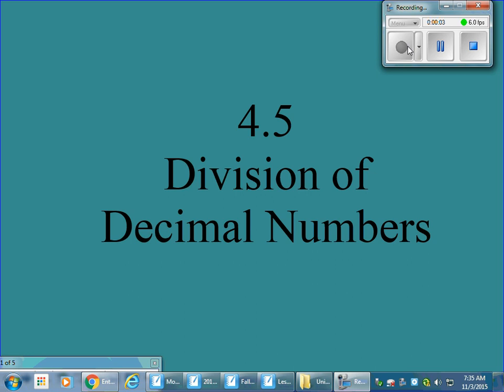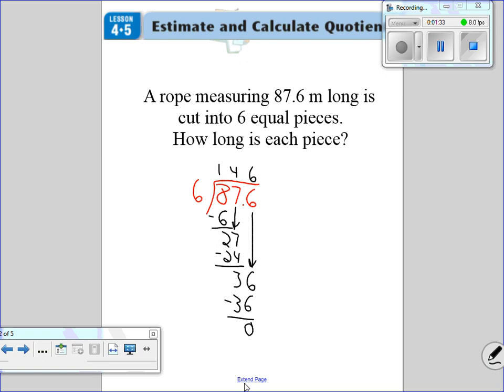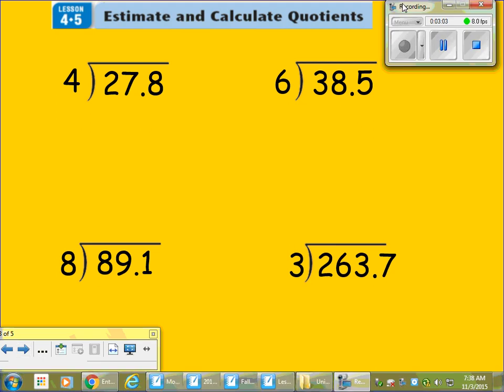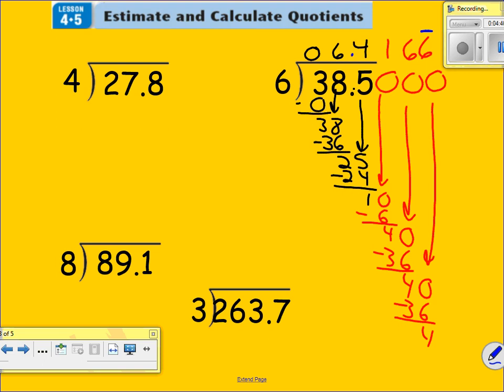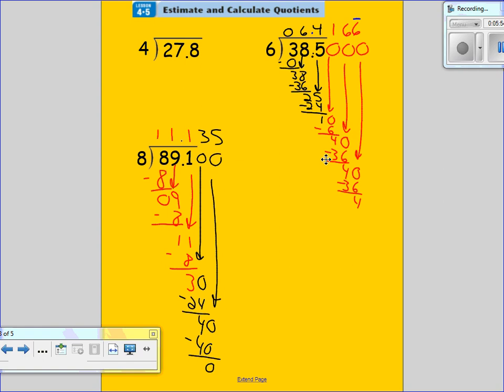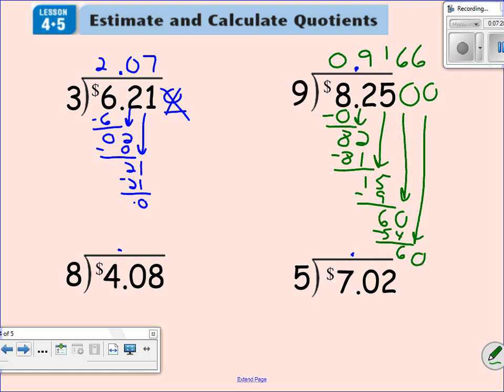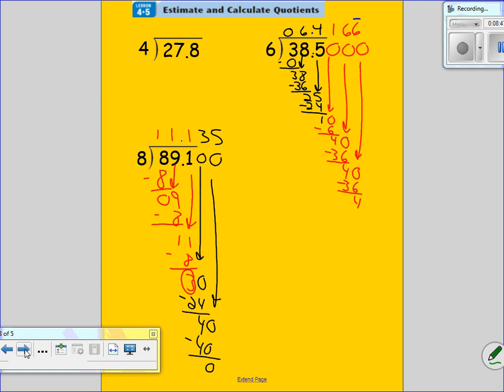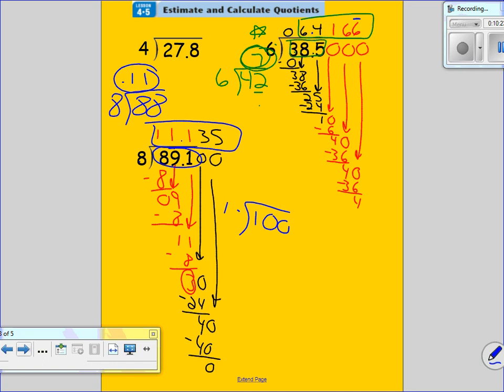Lesson 4 5 Flipped